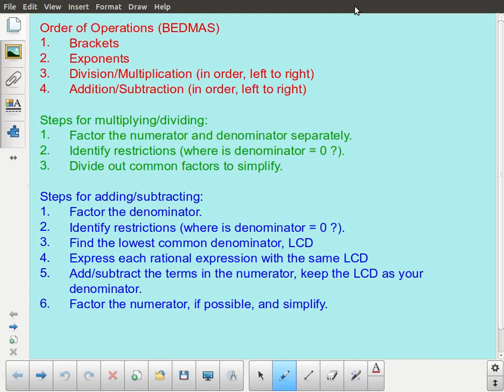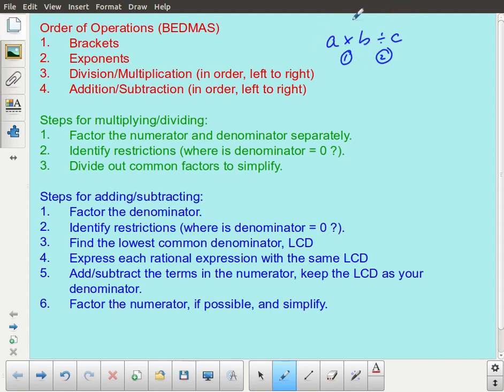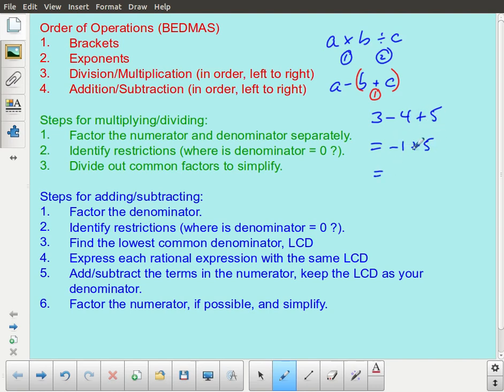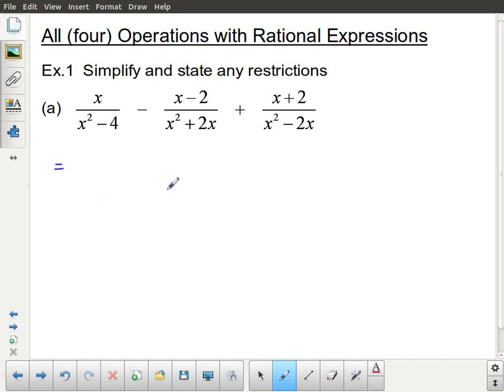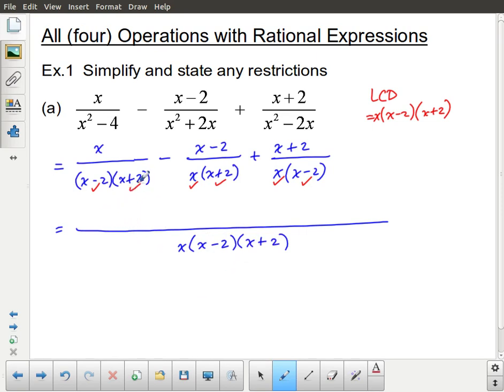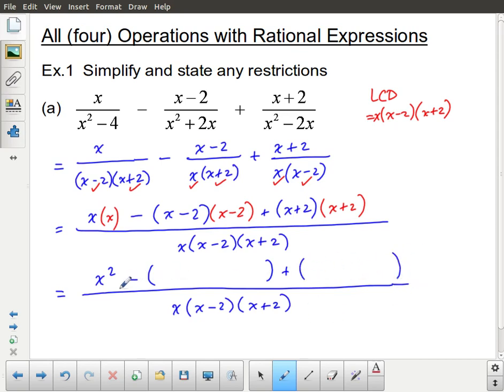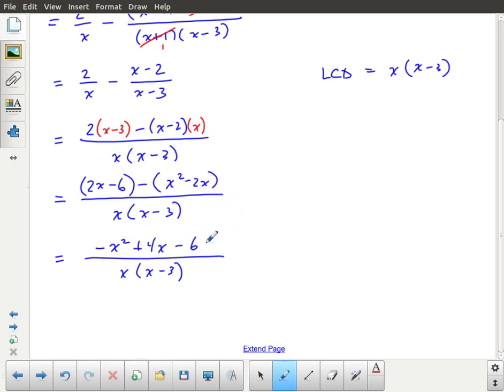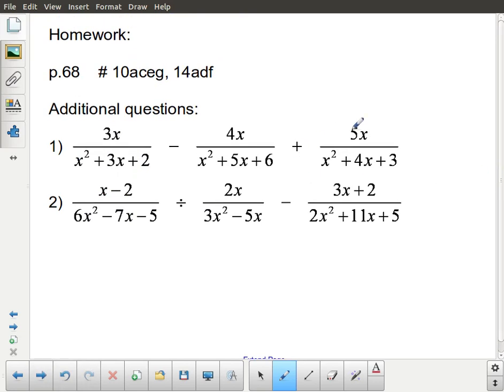MCR3U Rational 04 Order of Operations